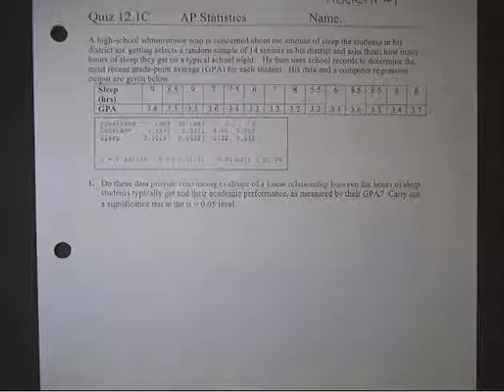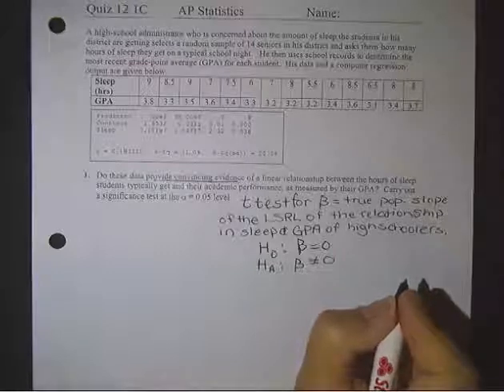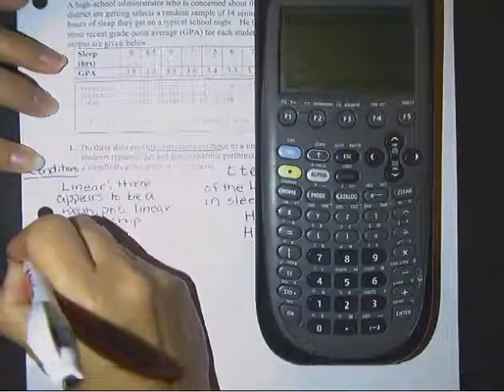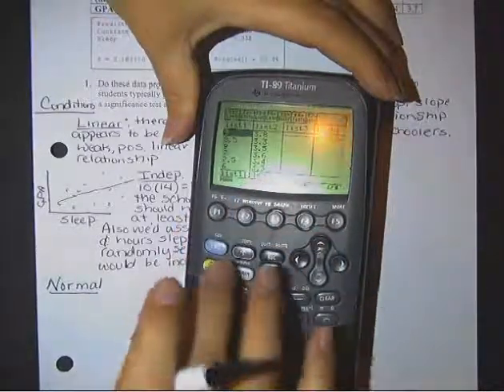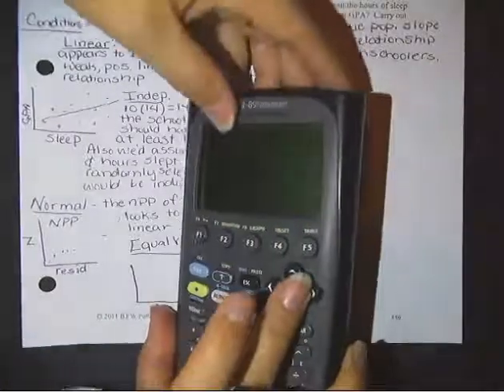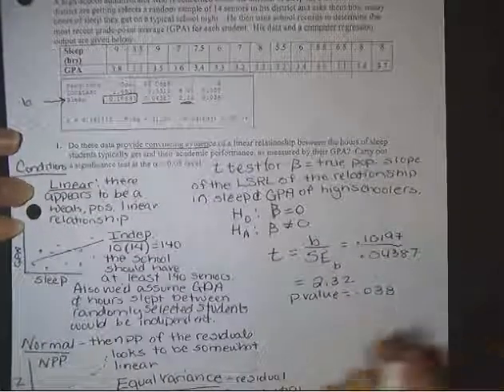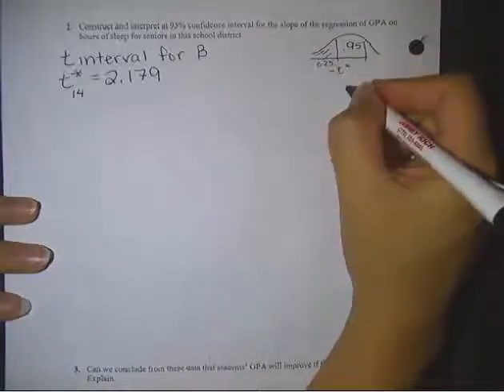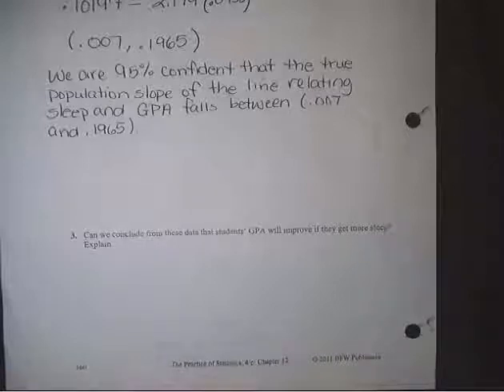practice problem 12.1